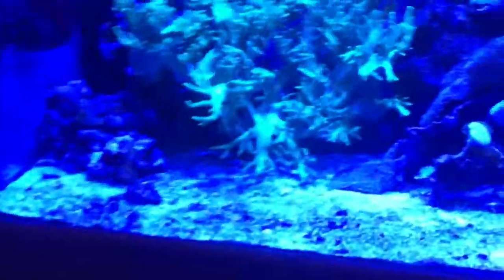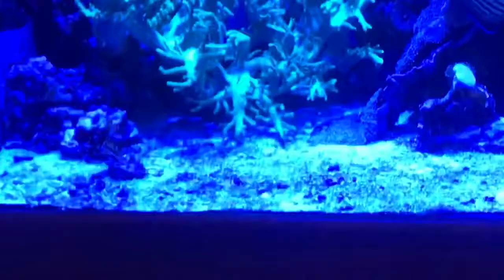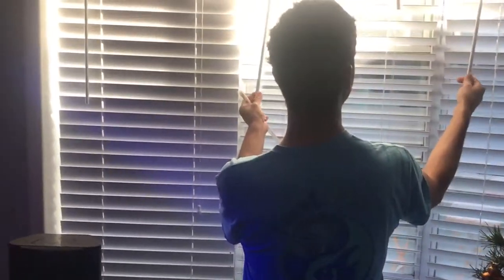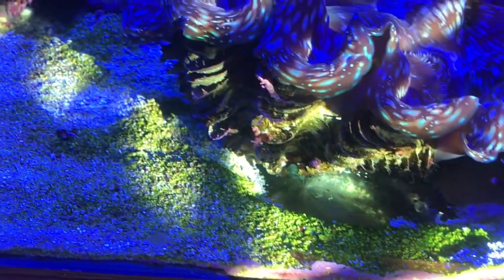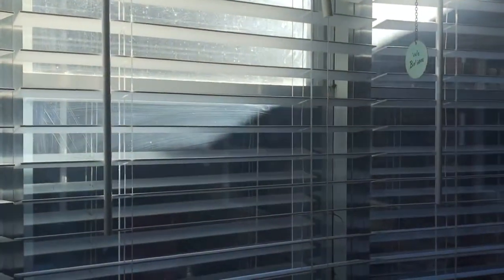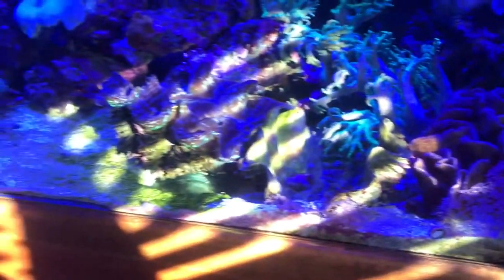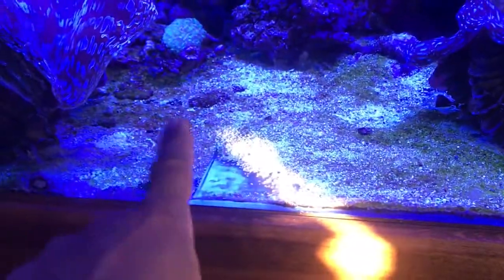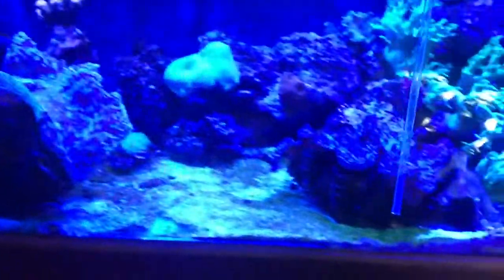Clues for unusual algae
Watch your aquarium and see the light !